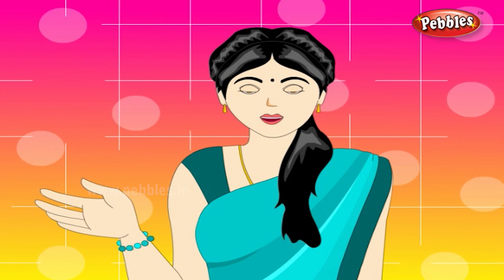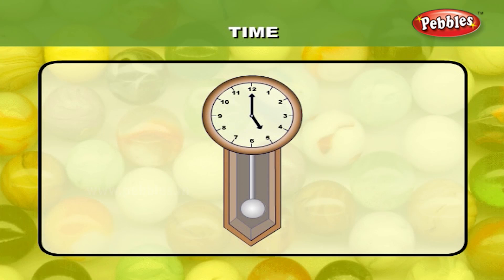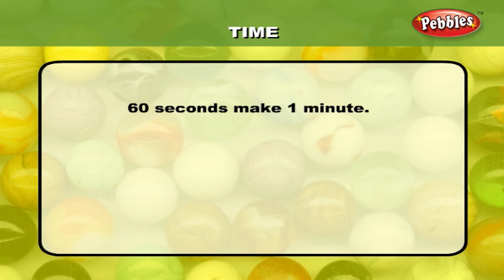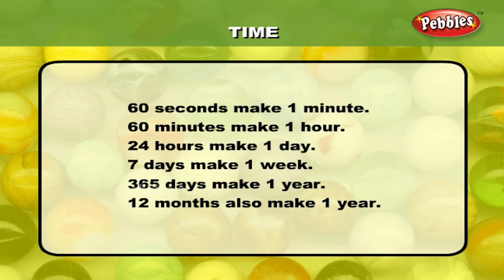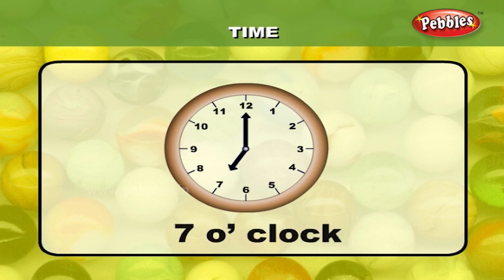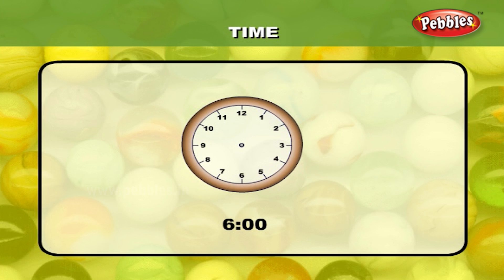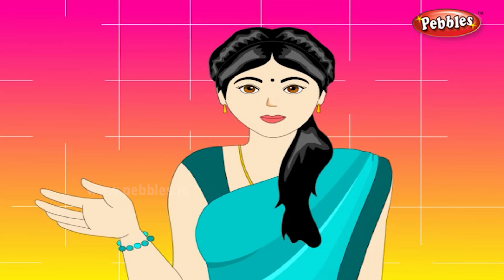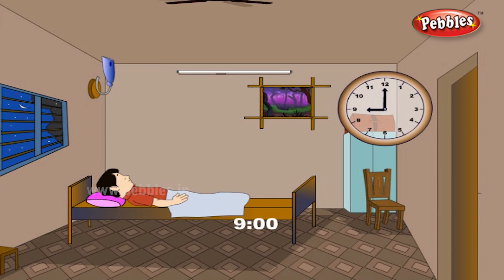Maths For Class 1 : Learn the Time using a Clock | Learn Maths For Children